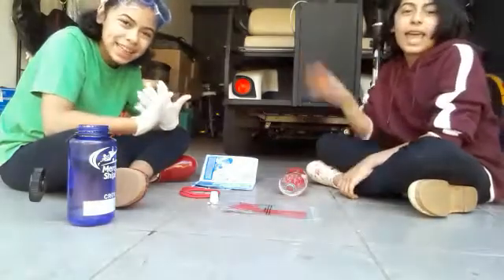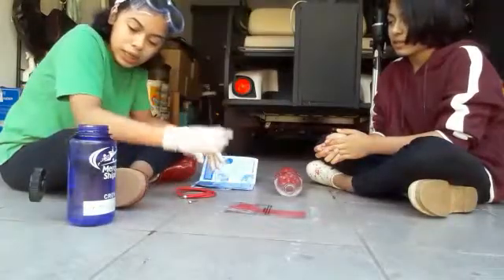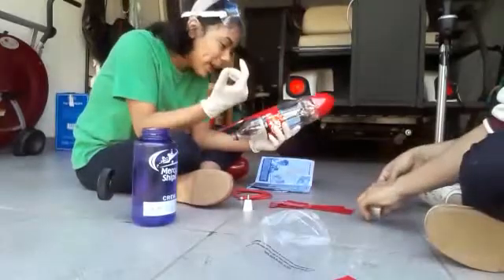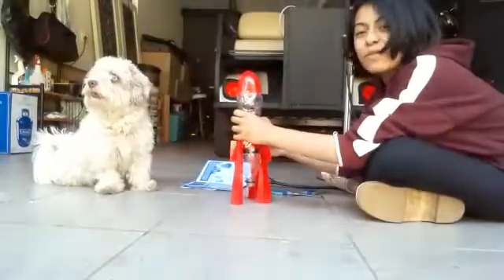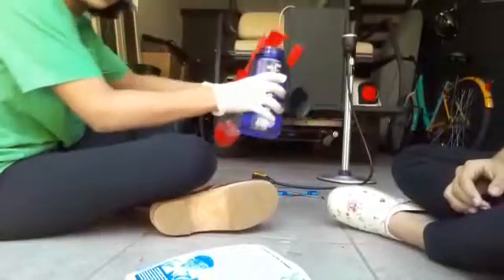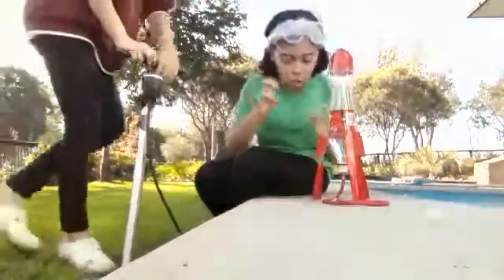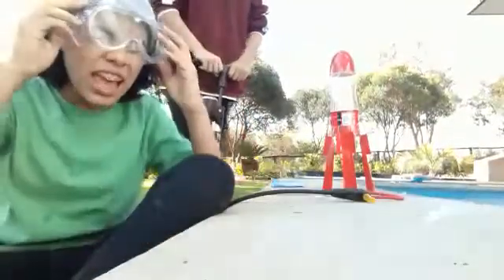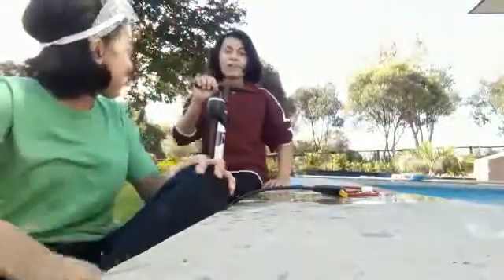How to Make a Water Rocket – Using a Bottle and Bicycle Pump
How to make a water rocket is twelve-year-olds Grace and Rebecca’s entry into the Wolsey Hall Oxford Homeschooling Community Science Experiment competition.

Grace and Rebecca are homeschooling with Wolsey Hall Oxford in South Africa and they entered their video into the ‘Funniest Video’ category.

The girls give a detailed description of how to make a water rocket and then test their creation. This experiment is a perfect example of a science experiment suitable for homeschooling students.

We always recommend adult supervision for all science experiments.